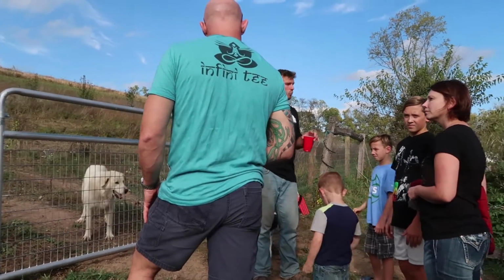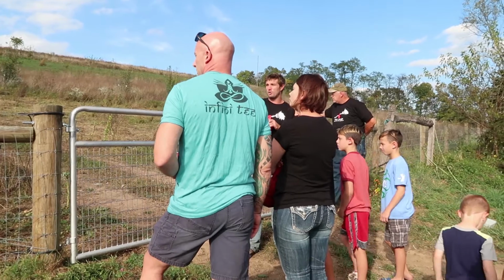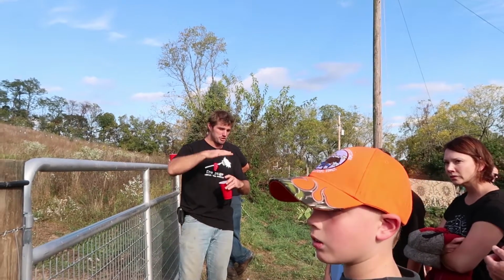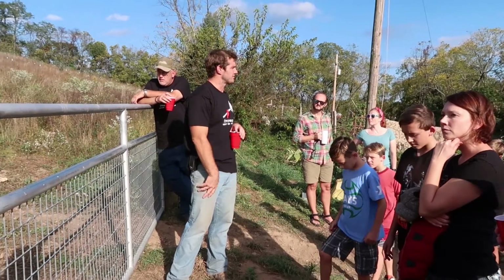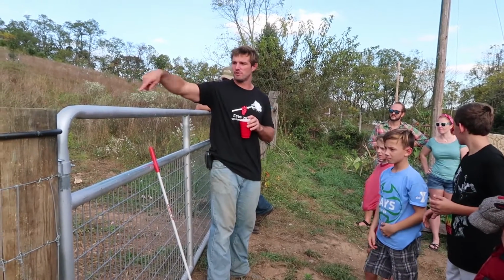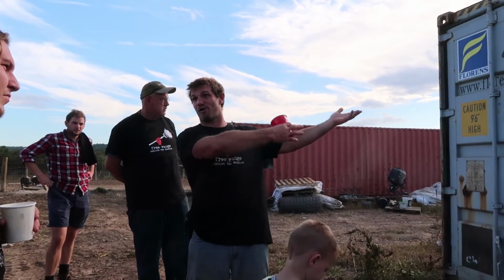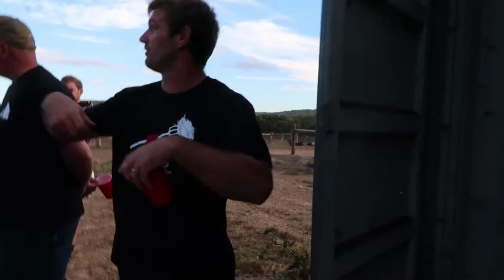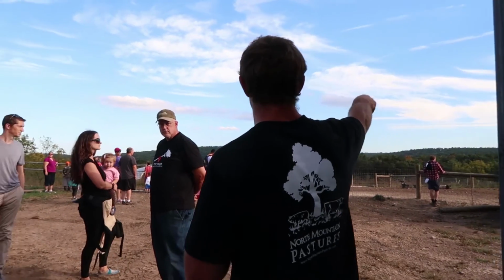An Inside Look at North Mountain Pastures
A short film highlighting some of the sustainable farming practices used by Dane's brother, Brooks Miller.